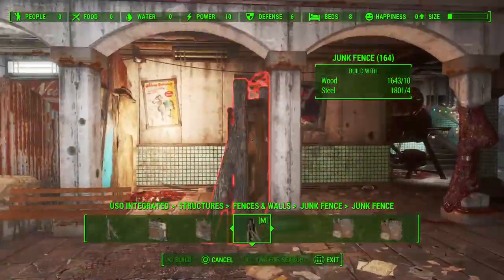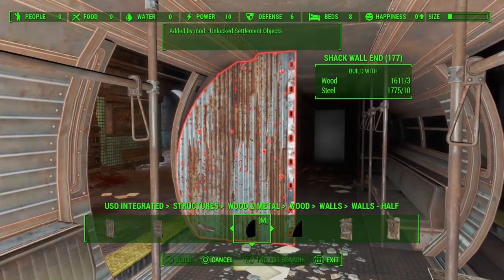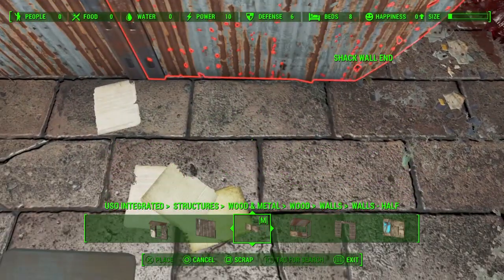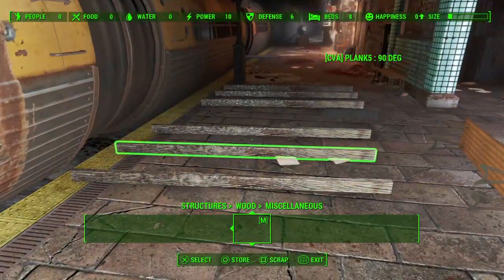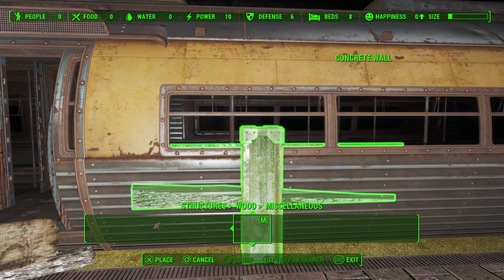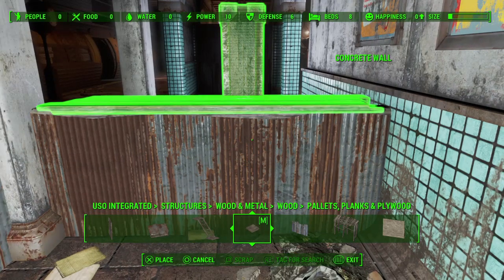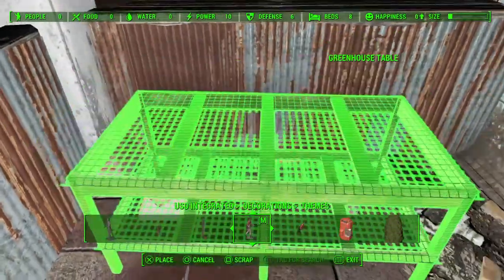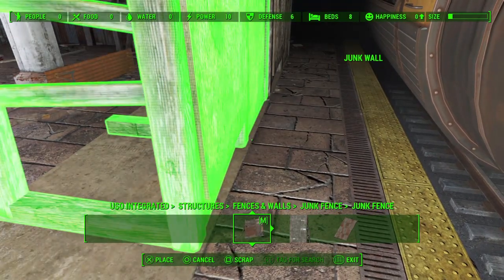Fallout 4 | METRO STATION SETTLEMENT - Subway Cars and Adding Details [A Metro: 2033 Build]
In this part of our Metro: 2033 build, we convert the subway cars into living spaces and add more detail to the platform, to improve the atmosphere and the feel of the overall build ready for decoration.